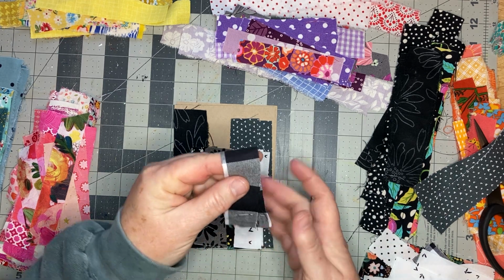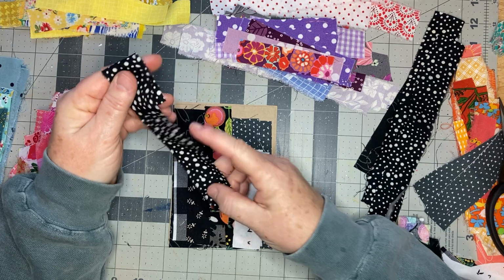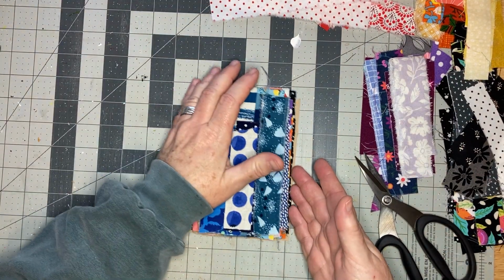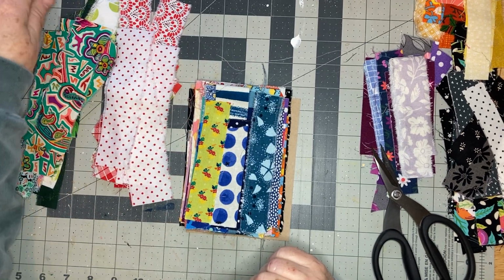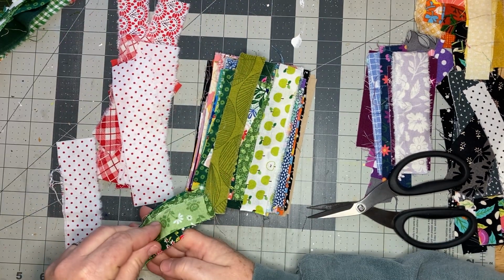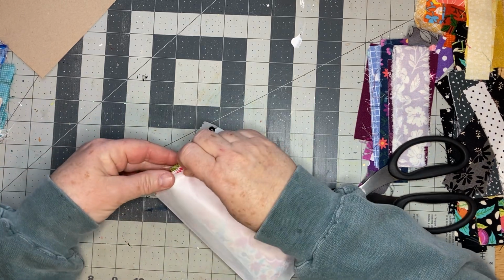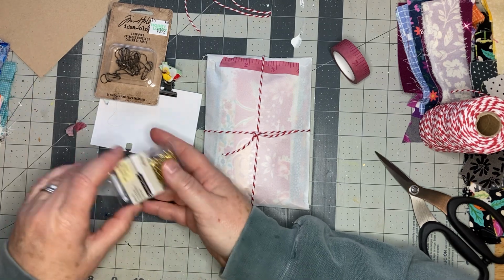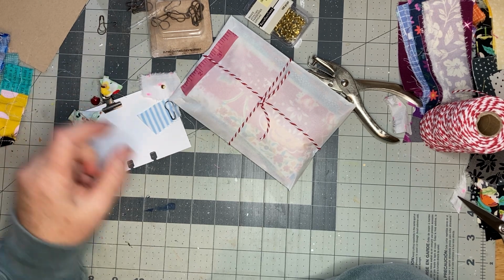19~Packing Fabric Strips for DIY Ruffles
Come along and see for yourself how chunky these packs will be ❤️.